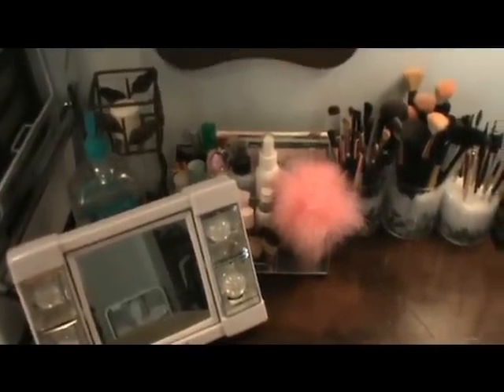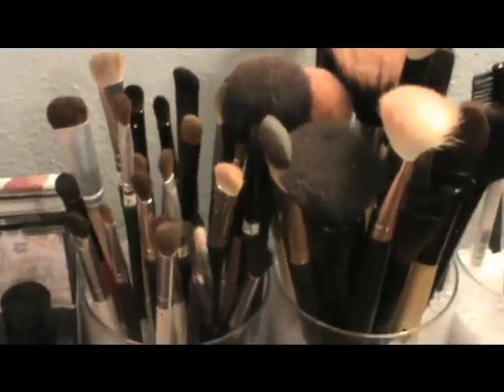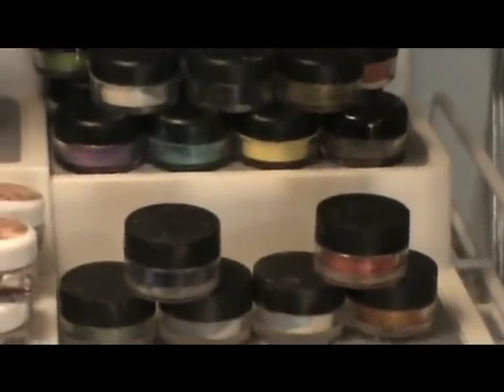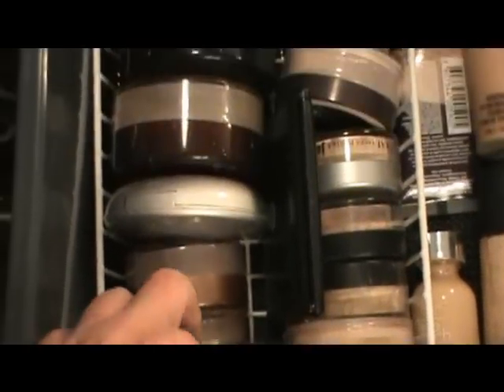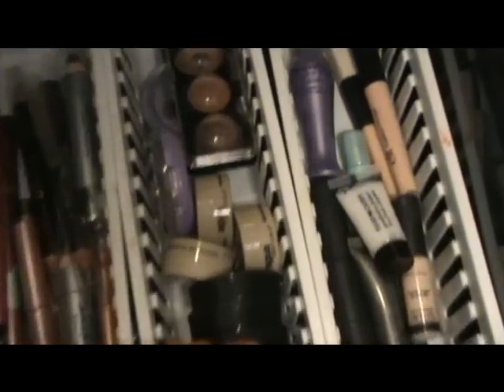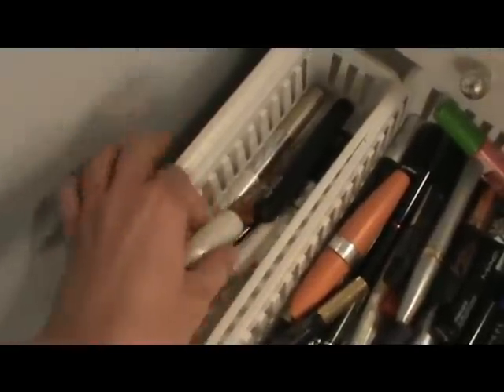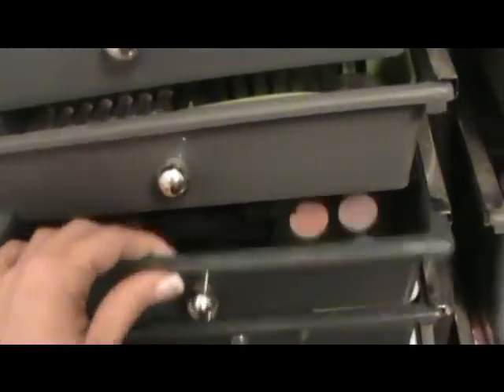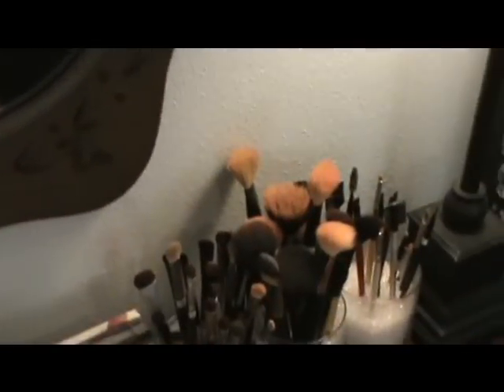MY MAKEUP COLLECTION & STORAGE - May 2011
This is a TEMPORARY setup! Enjoy!!